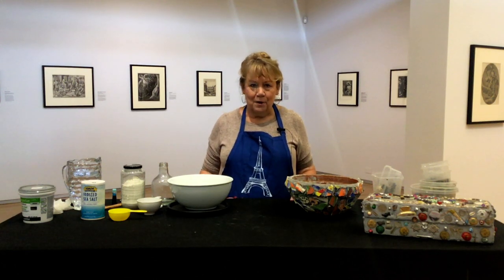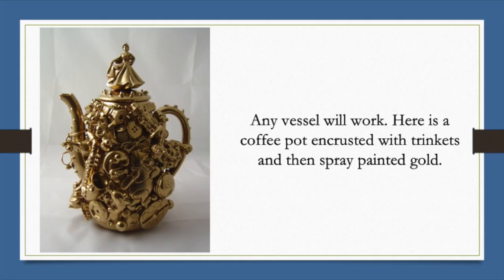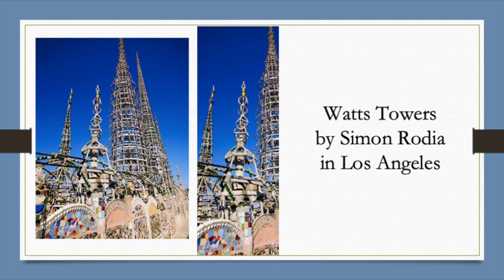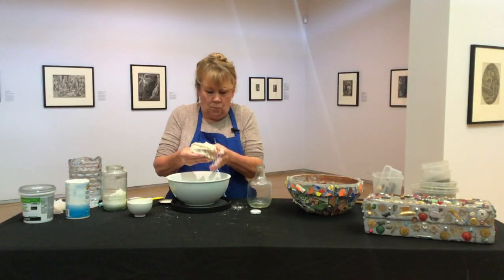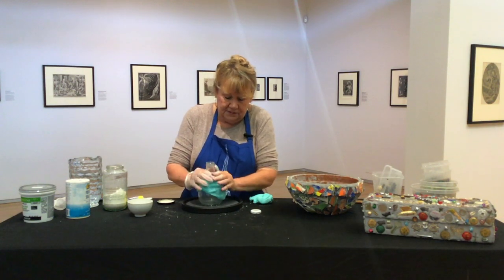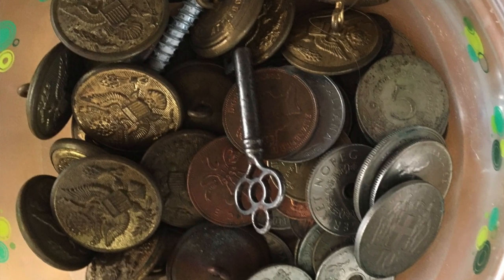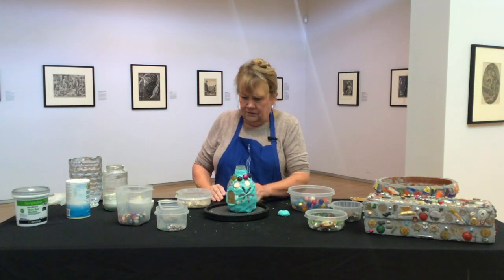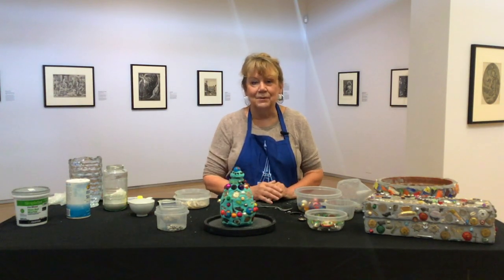Art From Home: Memory Jugs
Join us for this week's Art From Home with the Westmont Ridley-Tree Museum of Art! We will be creating Memory Jugs!

Share your work on Facebook and Instagram with the hashtag

To join in on the activity, you will need the following materials:
-A jug, box or glass jar
-Grout or homemade play-do
-Small trinkets, toys, coins, and shells (sort them by size)

Recipe for Play-Do
-1 cup flour
-½ cup salt
-½ cup water
-Food coloring